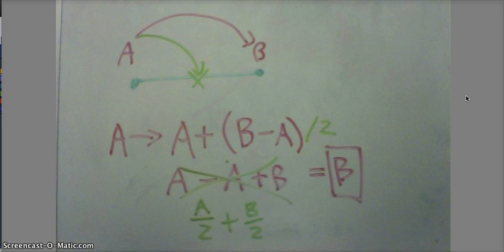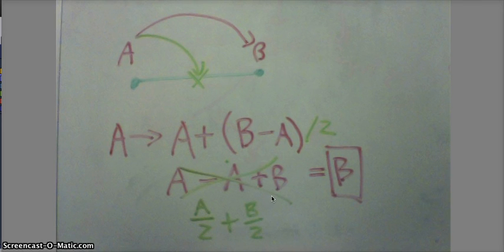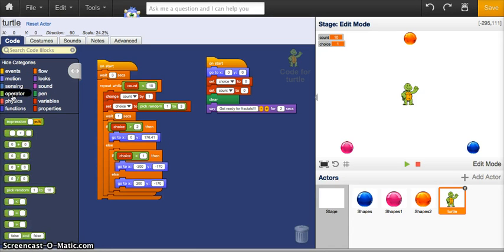Advanced moving actor part 1